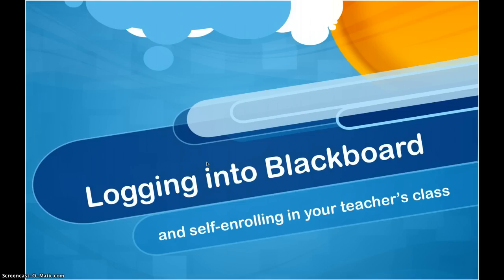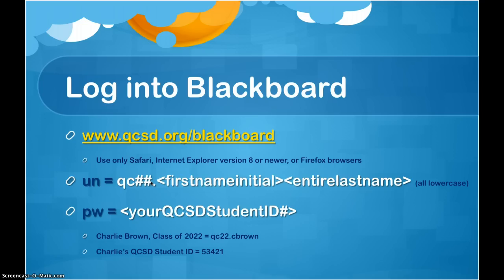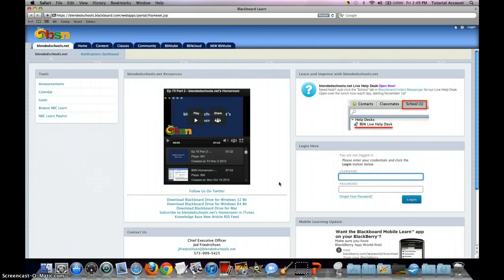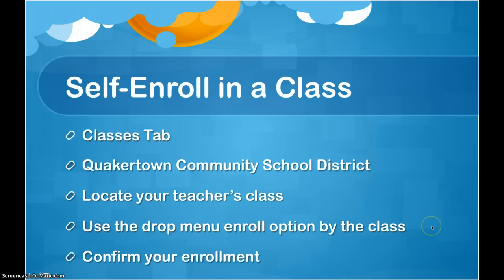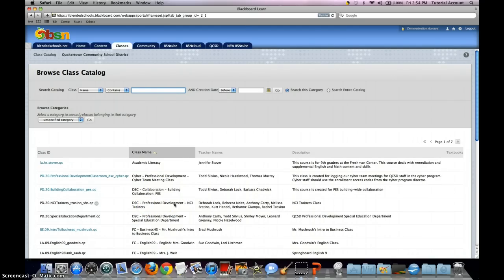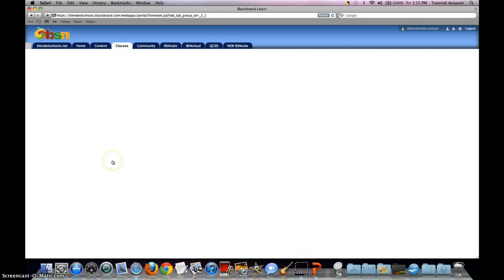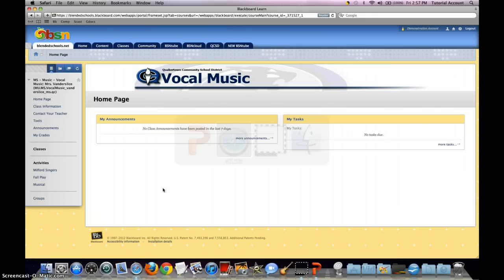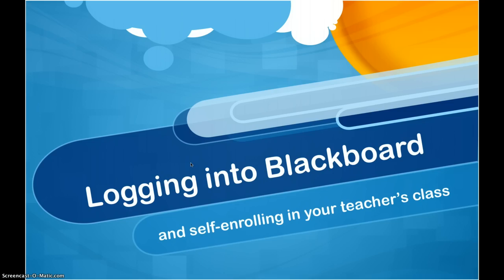Logging into Blackboard